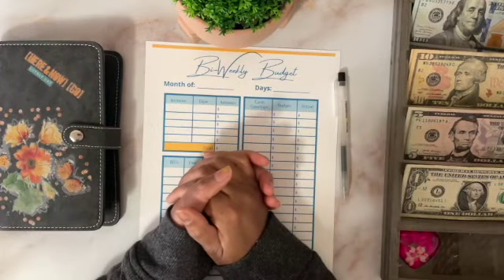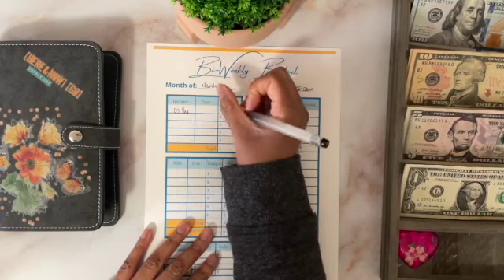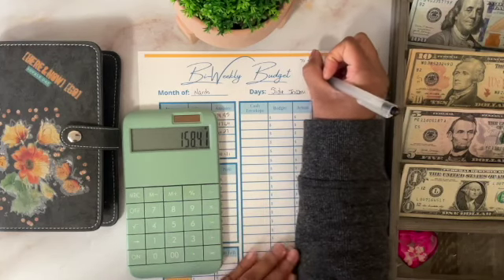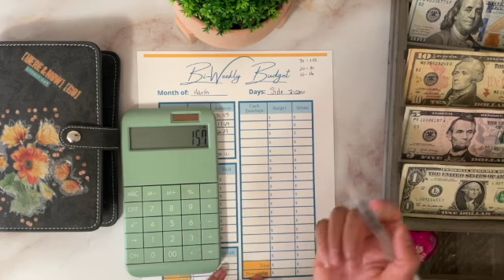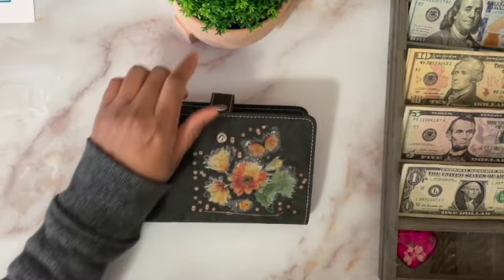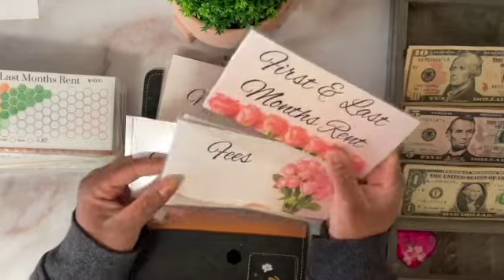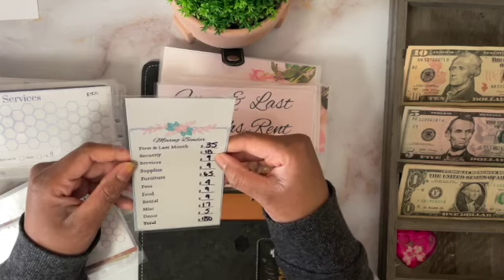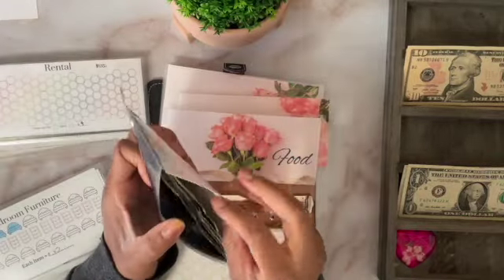Budget With Me & Cash Stuffing Side Hustle Income/Low Income/ Investing/Moving Binder/New Products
Hello everyone,

First thank you for your support; it means so much to me. You all are amazing!!!

In this video I am cash stuffing side hustle income for March 2022. Thank you everyone that has supported me on my Etsy shop and on my channel. This community is absolutely amazing. I hope you enjoy this video.

Shops and Channels Mentioned In the Video

My Shop- Forever Budgets

The Mom Life (Planner Challenge)

Ro Budgets (Division Table Challenge)

Hands & Bands (Scratch Off Challenge)

Housolution A6 Budget Binder with Zipper Envelopes, Mini PU Leather Money Organizer with 12 PCS Clear Plastic Zippered Cash Envelopes & Self-Adhesive Label, Money Wallet, Chestnut

Antner A6 PU Leather Notebook...

EooCoo Basic Standard Calculator 12 Digit Desktop Calculator with Large LCD Display for Office, School, Home & Business Use, Modern Design - Green

About Me

My channel is for those of you beginning your budgeting journey.

I am on a journey to better manage my money better.

At the end of every year I go over my spending for that year. When the pandemic hit and I got a pay cut I started to really go into my spending. After going through all of my expenses I noticed that I spent over $18,000 on things I didn’t even need. Yikes right!! Yes these were things that I just brought for the sake of buying NOT necessities. I was spending way too much on online shopping, Amazon, Target, and eating out. After doing the math I realized that this had to stop. I need to stop spending so much and start saving more for my future. I no longer wanted to live paycheck to paycheck and I don’t want to spend my entire life working without having anything to show for it. I want to better prepare for my future/retirement and my money habits were not helping.

I hope you will join me on this journey so that we can learn and grow together on our quest to financial freedom.

I'm on Instagram as forever_budgets. Install the app to follow my photos and videos.

Fetch code. Scan receipts to earn gift cards
59MPWE

Sign up for Mercari and get up to $30.